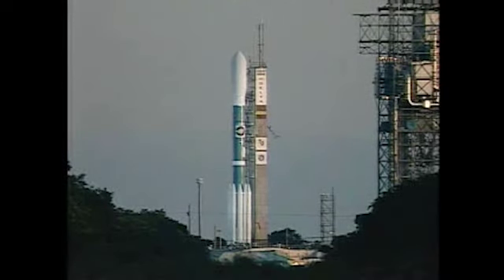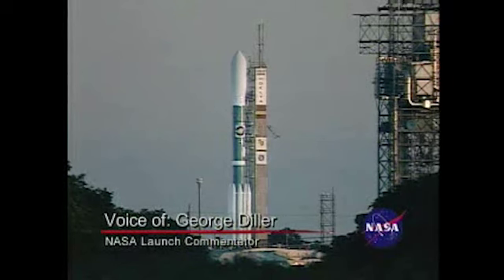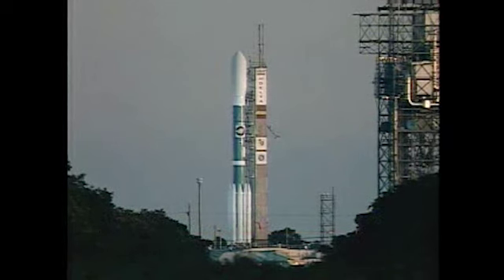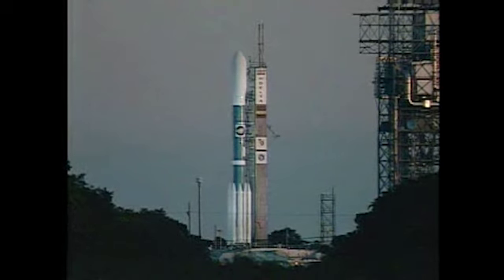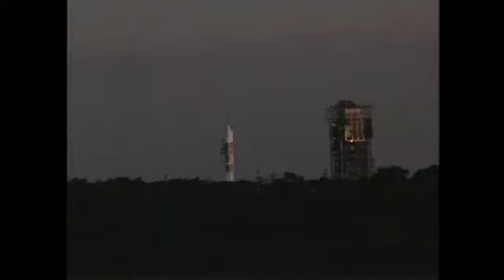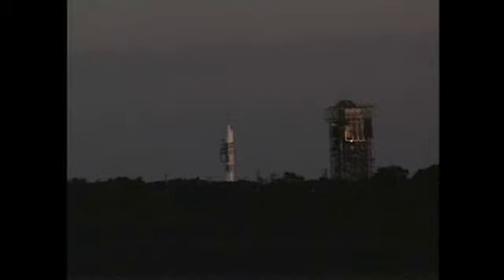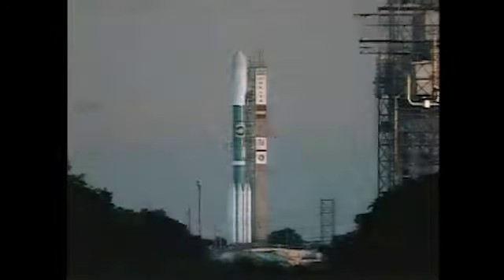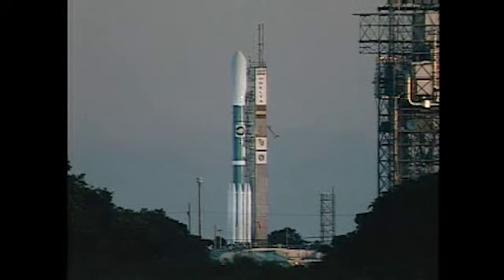STEREO Launch Coverage Kickoff: Opening Remarks by NASA Commentator George Diller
STEREO launch coverages beings with opening remarks by NASA Commentator, George Diller. STEREO (Solar Terrestrial Relations Observatory) is a two-year mission using two nearly identical observatories, one ahead of Earth in its orbit and the other trailing behind. The duo will provide 3-D measurements of the sun and its flow of energy, enabling scientists to study the nature of coronal mass ejections and why they happen.